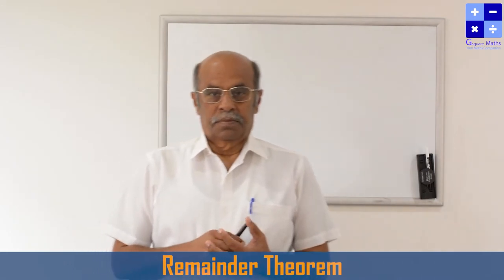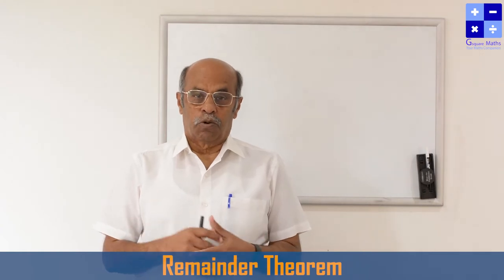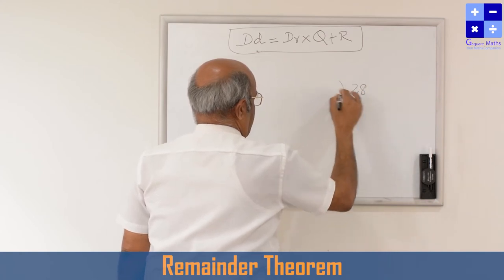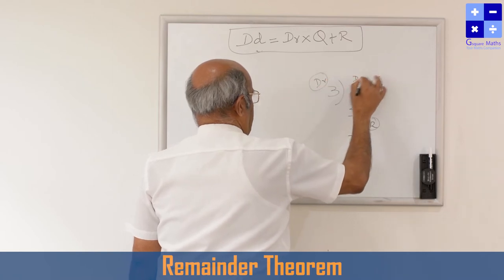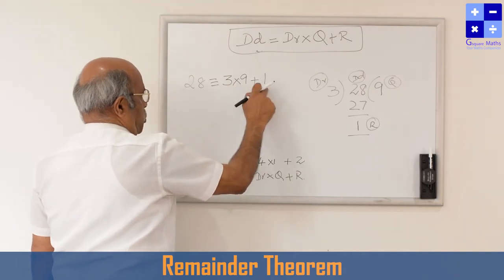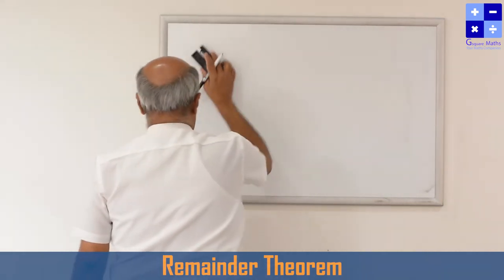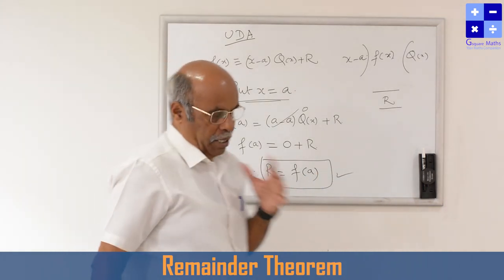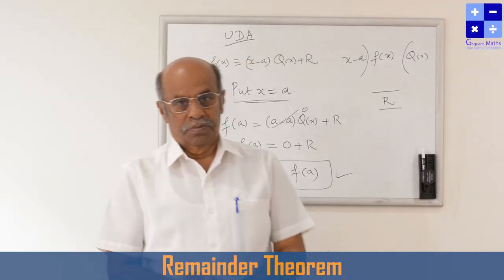Remainder theorem | Gsquare Maths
In this video we are going to see what is remainder Theorem. I hope this video will be useful to everyone.